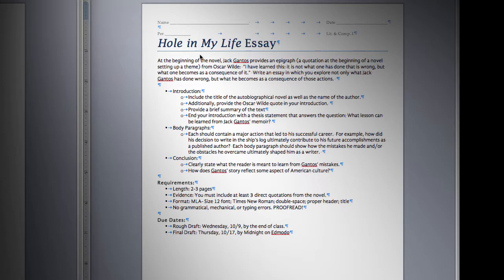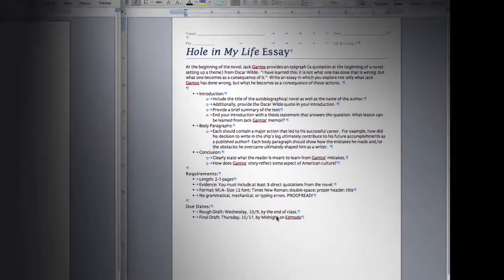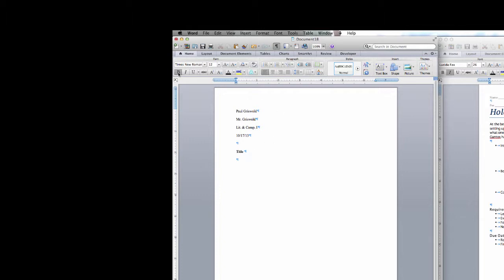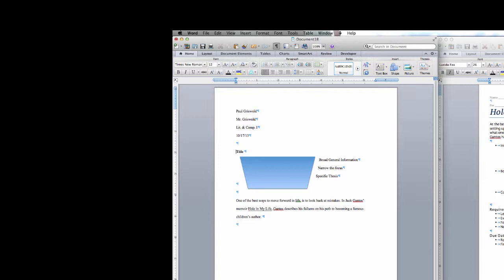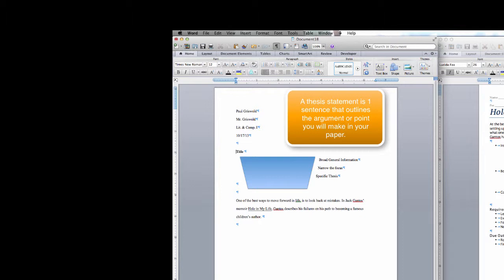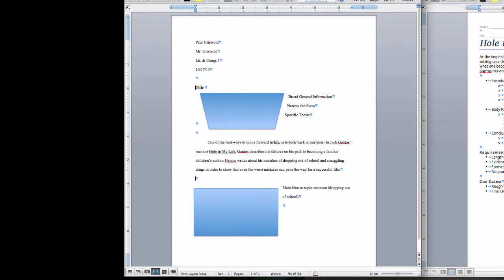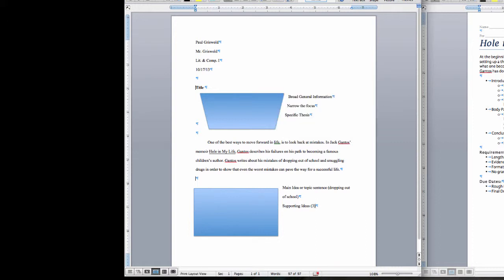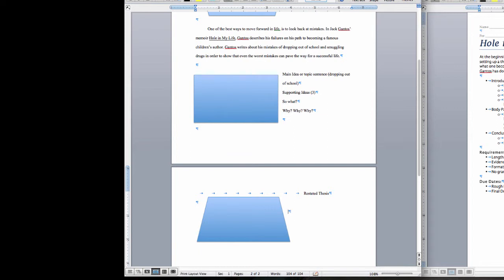Hole in my life essay explained